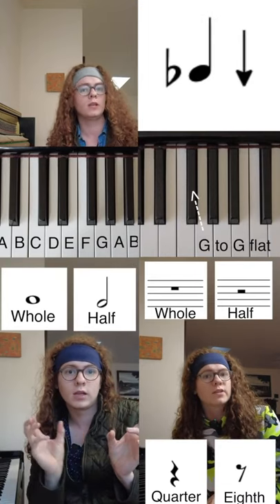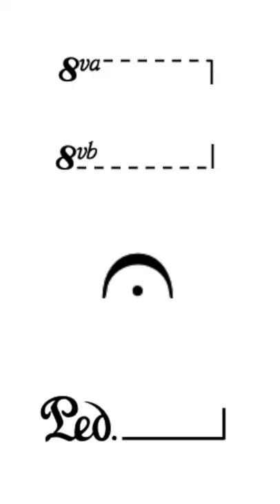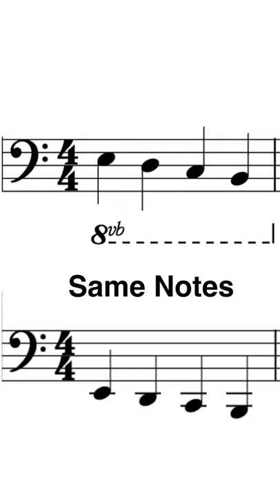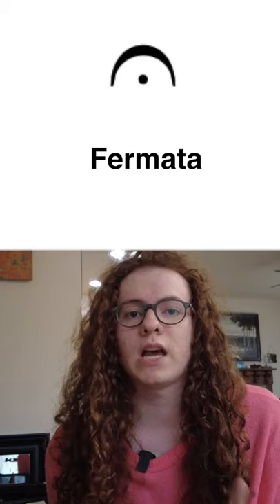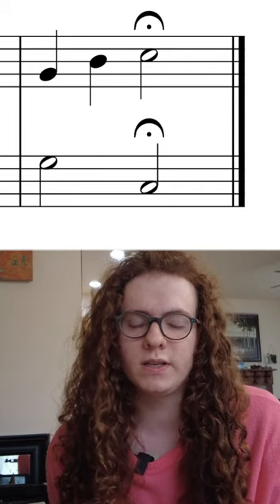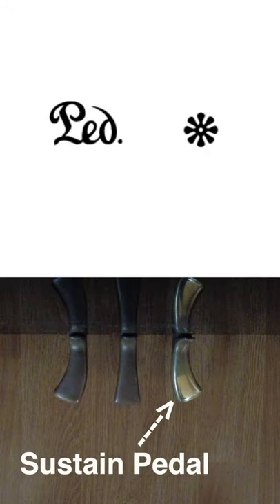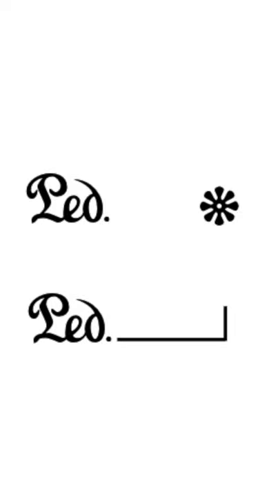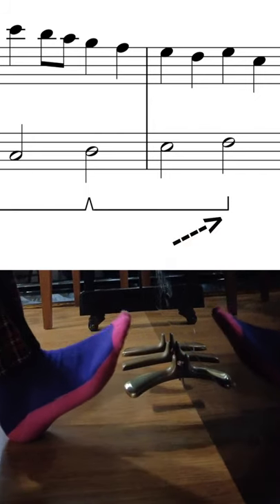How To Read Music: Other Basic Notations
Up until this point, I’ve covered almost all the basics when it comes to reading music. This video will cover 8va and 8vb, the fermata, and the piano pedal marking. This is Part 22 of the How To Read Music series.
8va is simple: any note that this dotted line is beneath is played 8 notes higher than it’s written, which ends up being the same note letter. 8vb is exactly the same thing, only it’s 8 notes below what’s written.
A fermata is this symbol that goes on top of a note, and it lengthens the duration of the note beyond what it originally is. These usually go near the end of pieces, and how long you hold fermatas is entirely up to you.
The piano pedal marking indicates to hold down the sustain pedal on the piano. There are two main ways: with this ped. symbol, and an asterisk to take the pedal off, or with a horizontal line. A bump in the line means to take your foot off the pedal and put it back down again quickly, and when the line ends, you take your foot off the pedal.